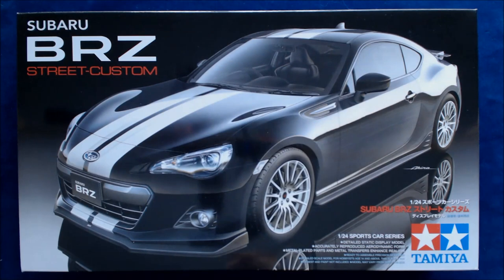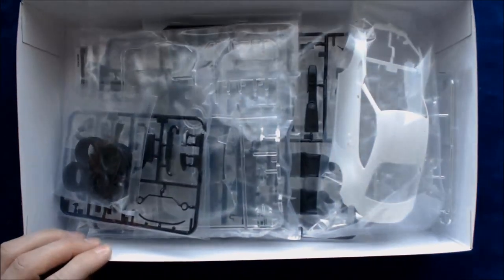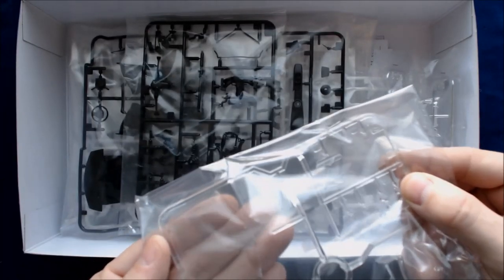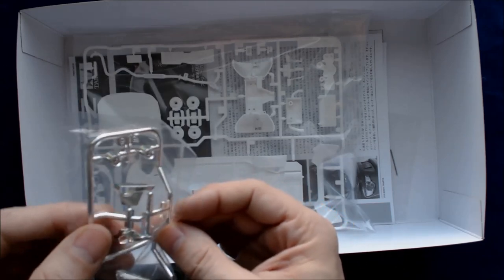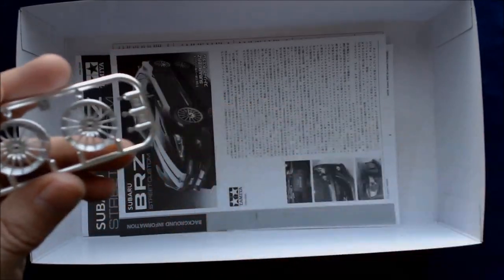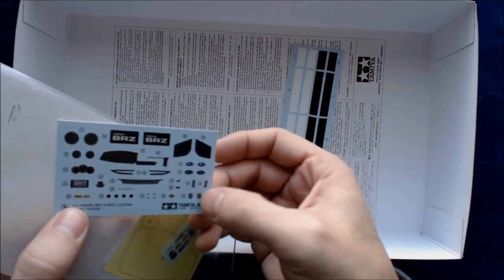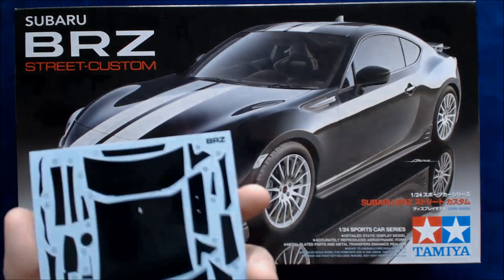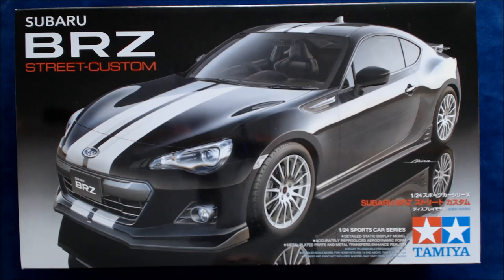Unboxing Tamiya's New Subaru BRZ Street Custom (1/24)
A peek at this new kit from Tamiya, the Subaru BRZ Street Custom in 1/24 scale. Should be in stores soon.